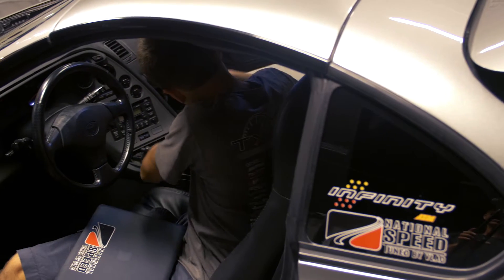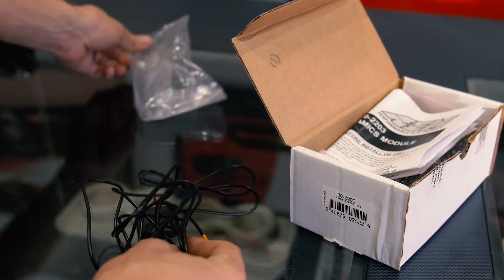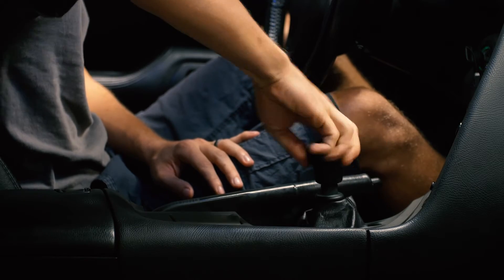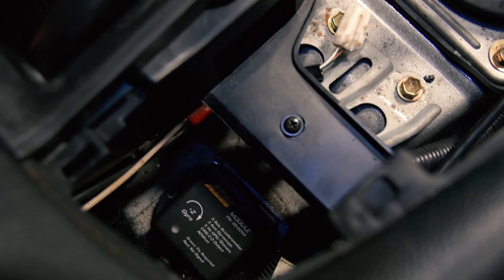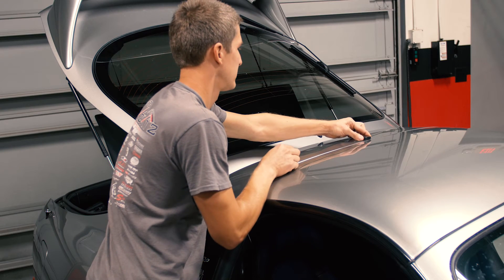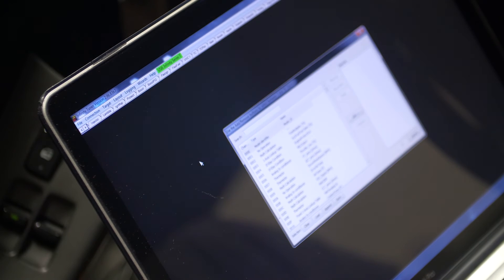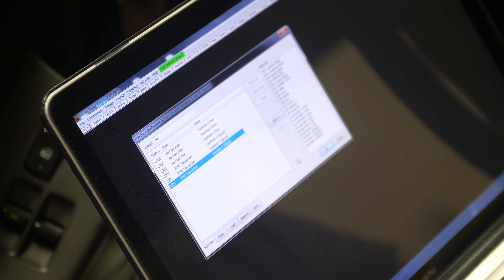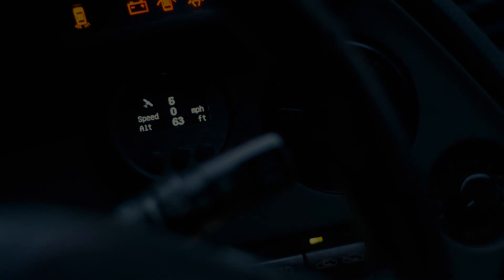AEM Vehicle Dynamics Module (VDM) installation in 1998 Supra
Quick and easy installation of AEM VDM in Vlad's 1998 Supra running AEM Infinity.  View and datalog GPS location for map tracing, year, date, time, acceleration G's, Yawrate, satellite count, and altitude.